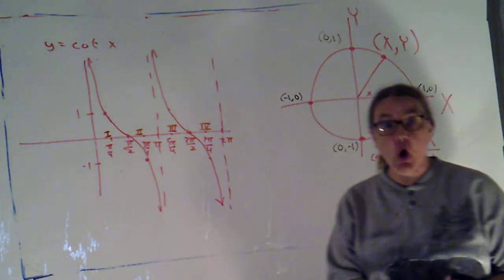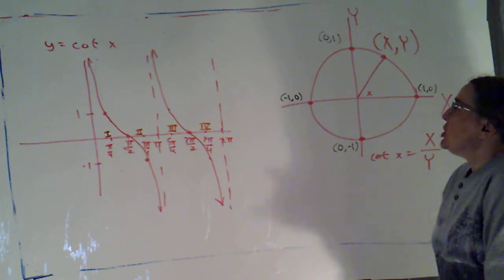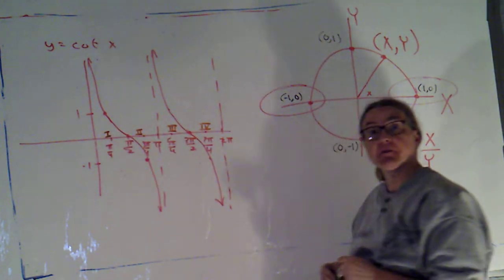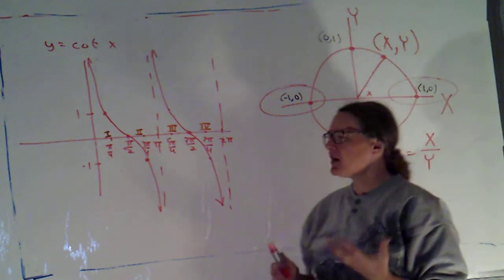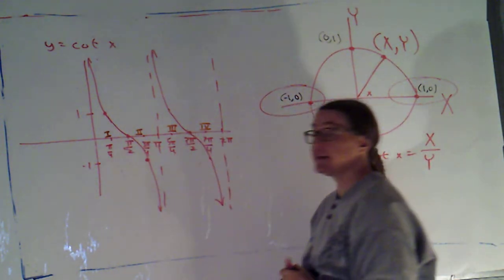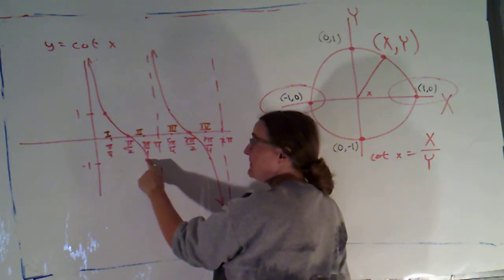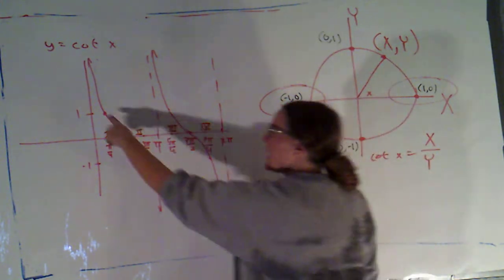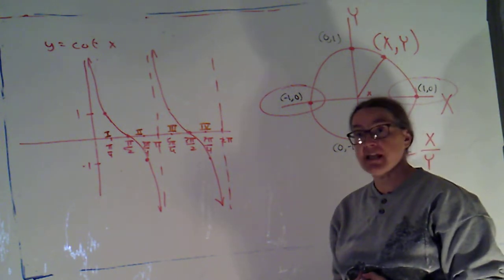Trig 4 3 part 2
Graphing y = cot x.